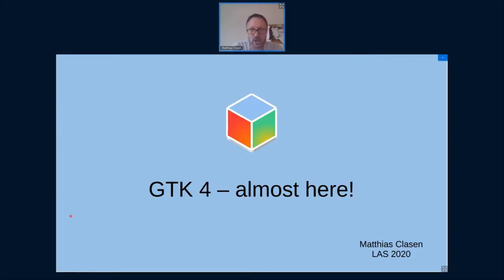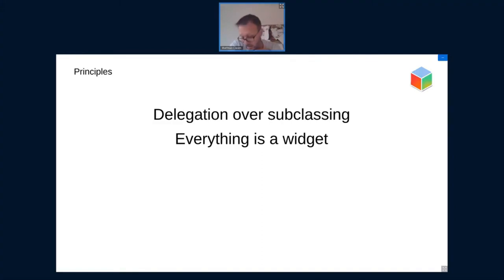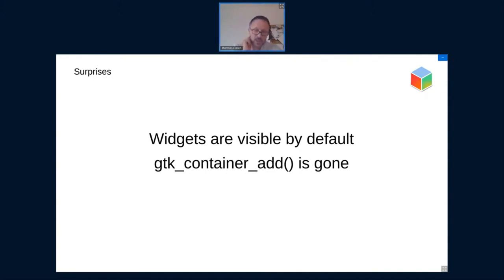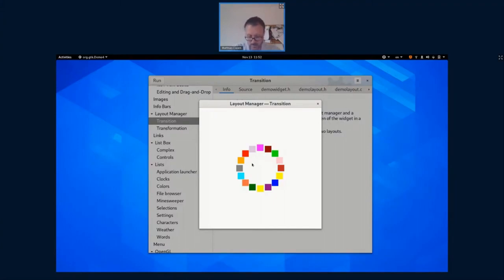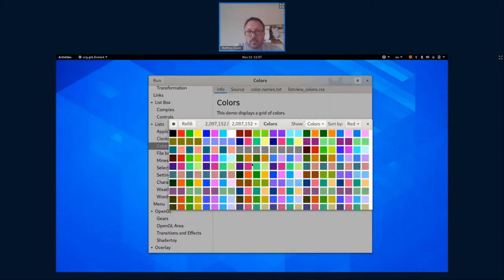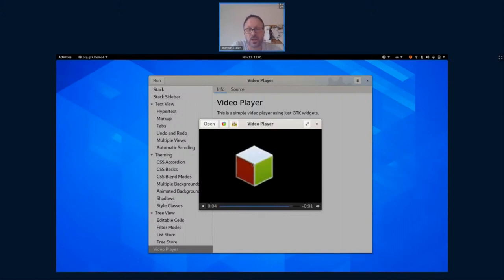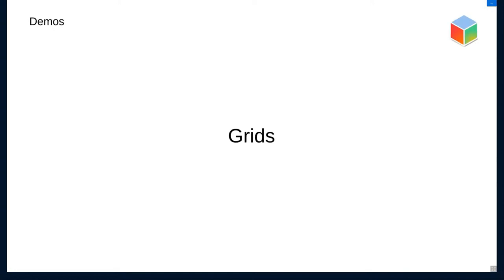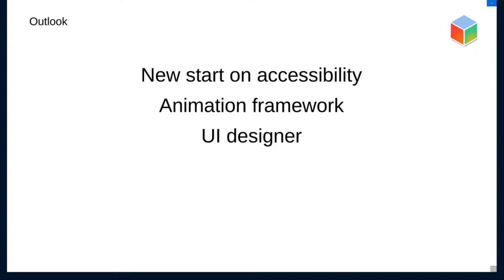GTK4 is (almost) here! - Matthias Clasen, Emmanuele Bassi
GTK 4 is a major new version of GTK, that is scheduled to be released before
the end of this year. It contains many improvements that will make it easier
to develop polished applications with modern features.

This talk will present an overview of the major changes and new features,
with a focus on what matters for application developers, whether you are
writing a new application or thinking about porting an existing one.